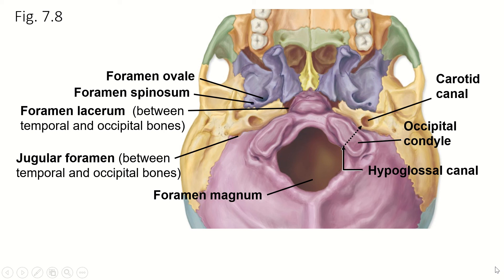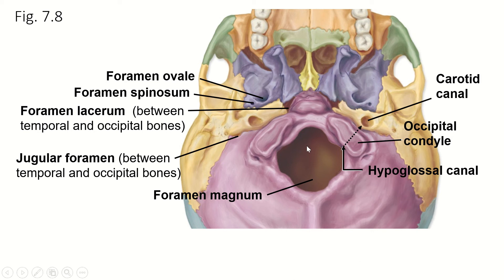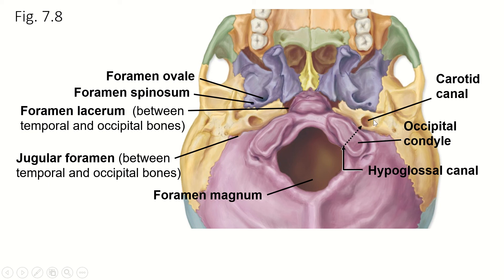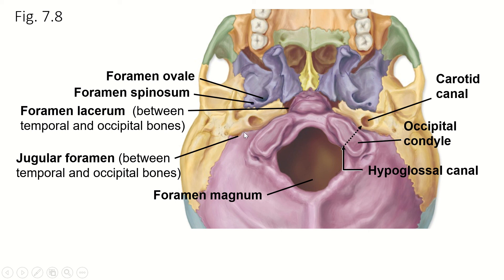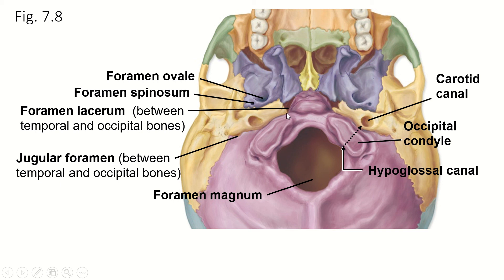Ch7 Axial Skeleton, Pt1-2-2 Holes in the Inferior Skull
Prof. Gould explains the placement of the Foramen magnumb, jugular foramen, carotid canal, hypoglossal canal, foramen lacerum, foramen spinosum, and foramen ovale.